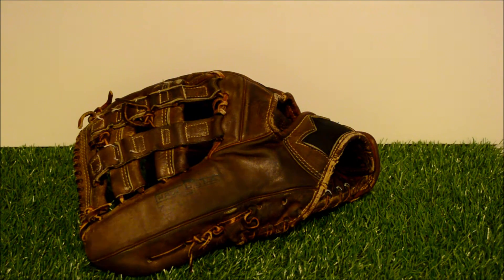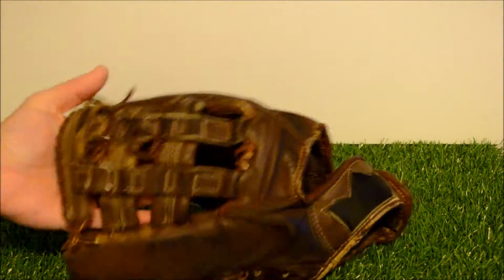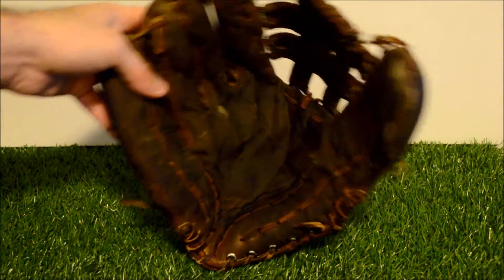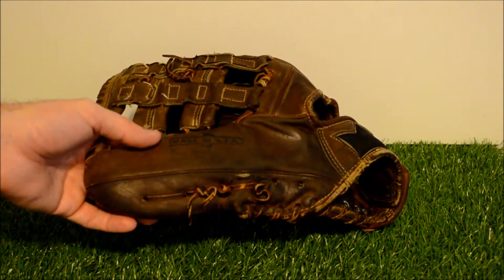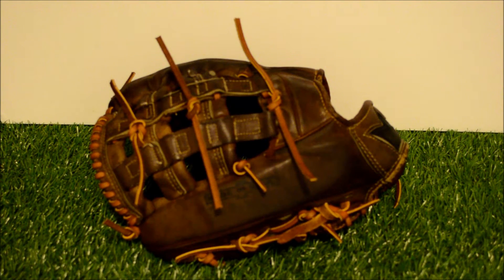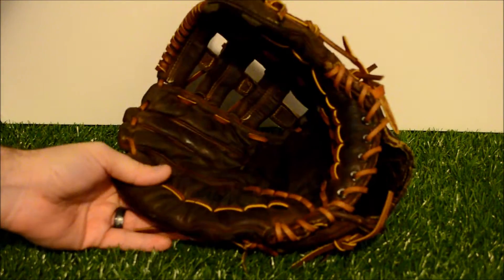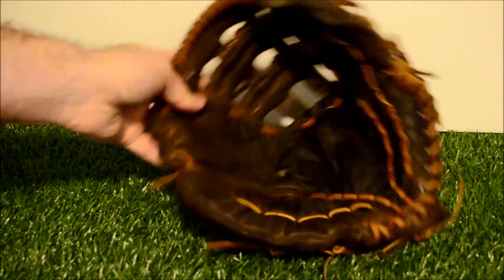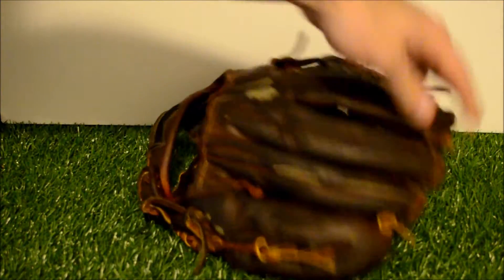MacGregor Baseball Glove Relace - Before and After Baseball Glove Repair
Glove: MacGregor Baseball Glove
Lace Color: Tan
Package: Full Relace